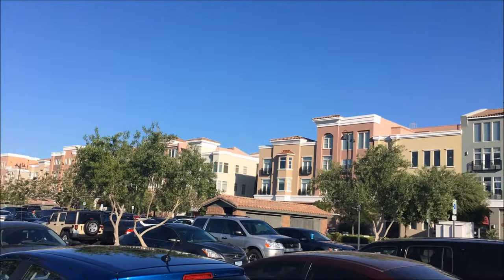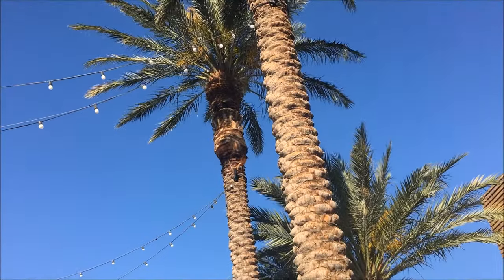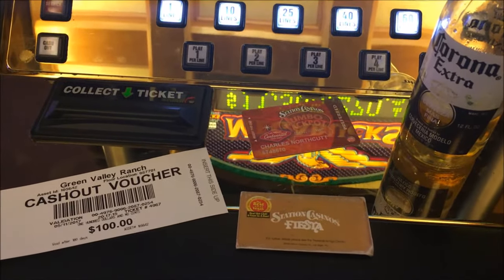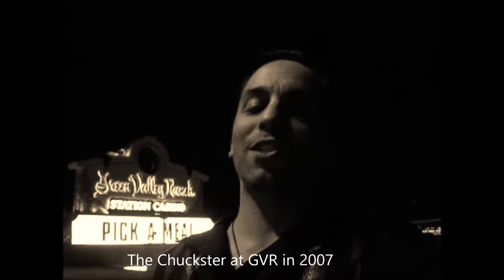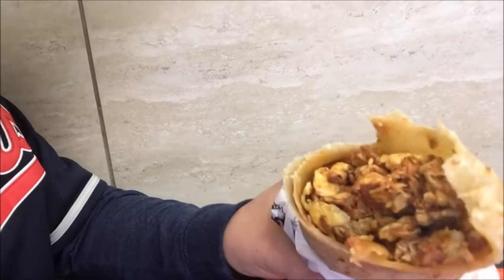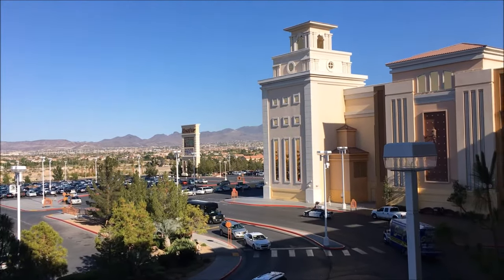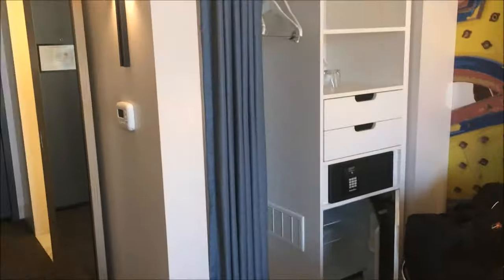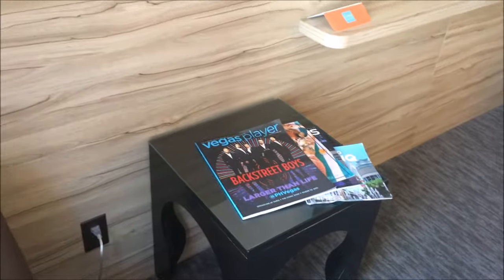Las Vegas 2017 Chuckster Trip - GVR, Roberto's Burrito, Linq Room & Sports Book, South Point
The second night of The Chuckster's Las Vegas 2017 Trip  where he visits GVR (Green Valley Ranch) and plays Mega Bucks and have some Fatburger. The next day try a Chorizo con Huevas Burrito at Roberto's Taco Shop for breakfast, and back at the Linq, show the hotel room and watch the Cleveland Indians at the Sports Book, followed by some scenery from South Point garage and a nighttime Las Vegas drive.

(This is a re-upload of a previous video that I removed, due to some faulty graphics that have since been fixed.)